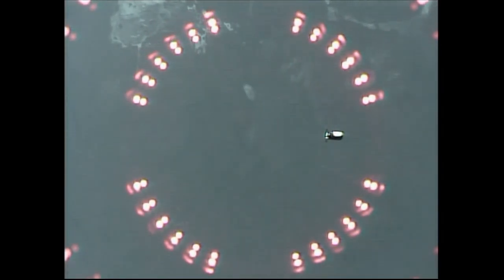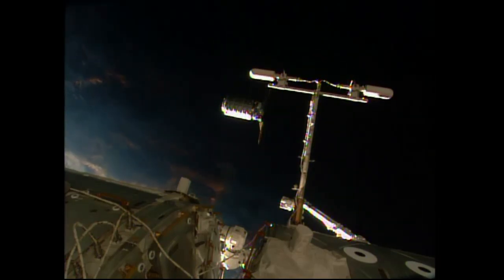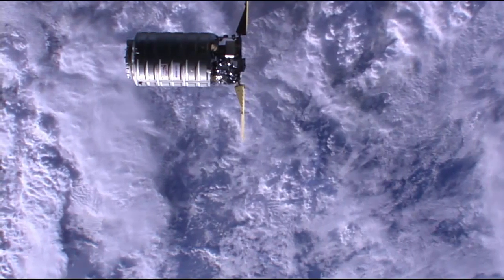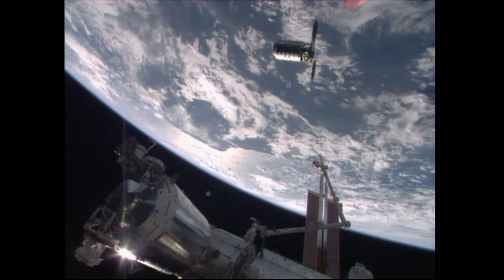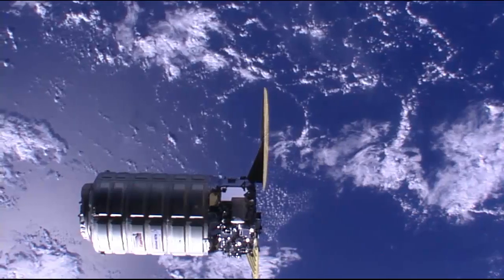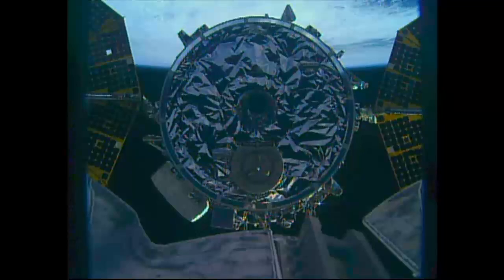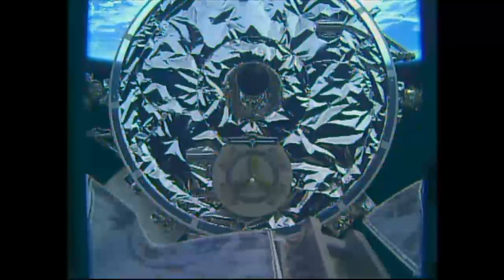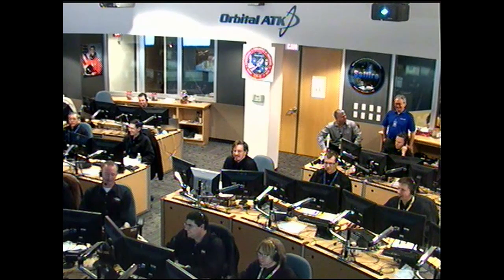Cygnus Cargo Supply Spacecraft Safely Reaches the ISS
The Orbital ATK Cygnus cargo craft that launched from the Cape Canaveral Air Force Station in Florida March 22 arrived at the International Space Station March 26 carrying almost 7,500 pounds of food, supplies and science experiments for the six crew members aboard the orbital outpost.